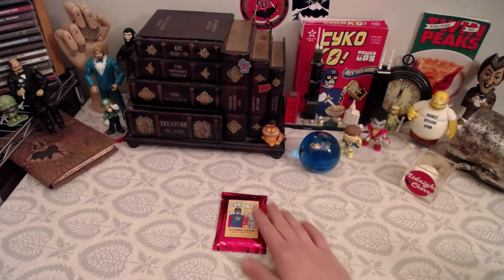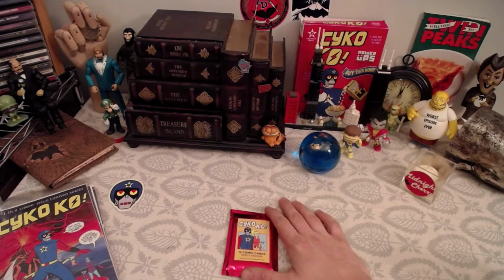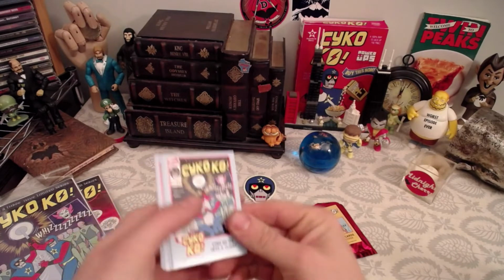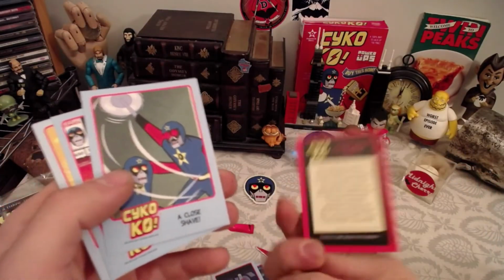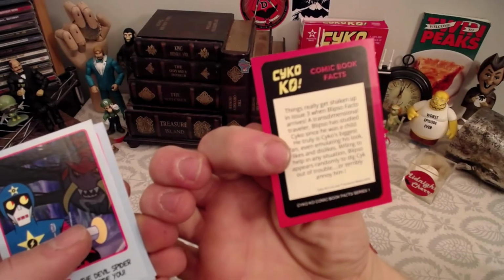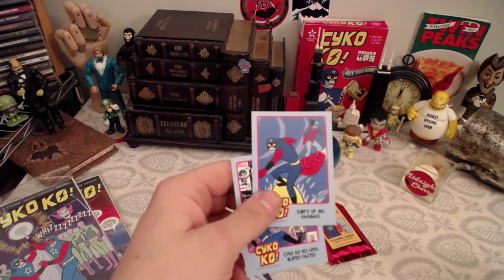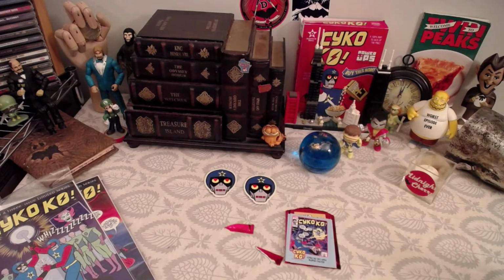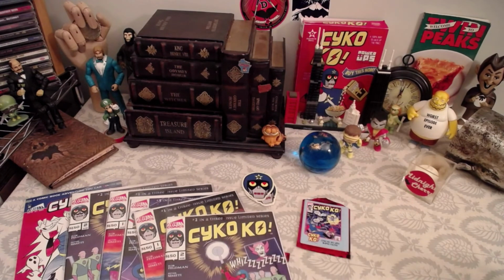CYKO KO Comic Book Cards UNBOXING - AT THE STATION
Welcome to Midnight Cherry TV for an unboxing of the limited trading card set based on the Alterna Comics comic series CYKO KO by Rob Feldman and Peter Simeti